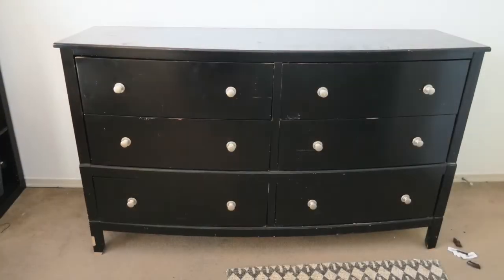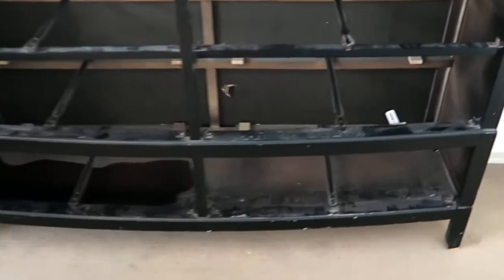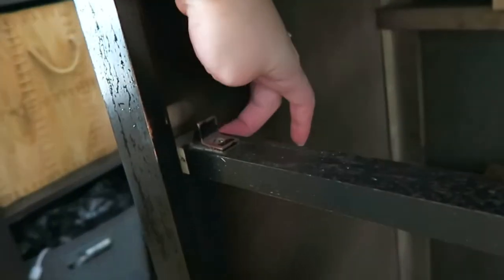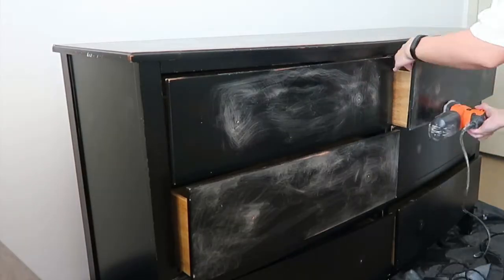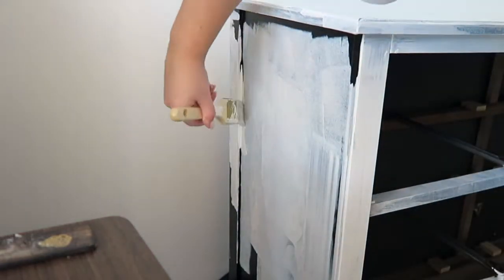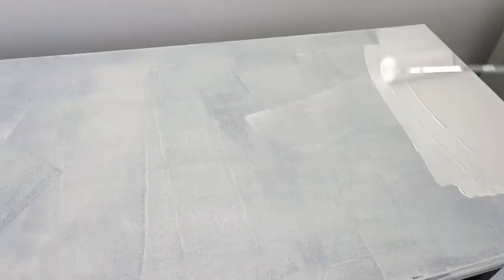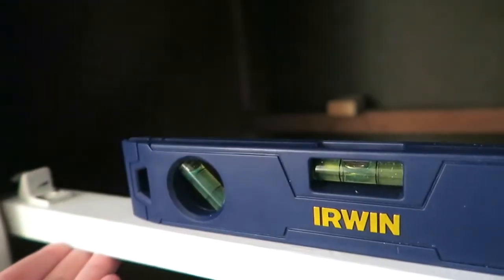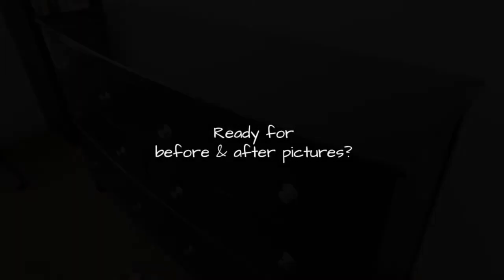DIY DRESSER MAKEOVER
Another makeover on a budget. The dresser was advertised for free on Facebook Marketplace. All I paid for was the transport and white chalk paint.

I hope I didn't reveal too much in this video :)